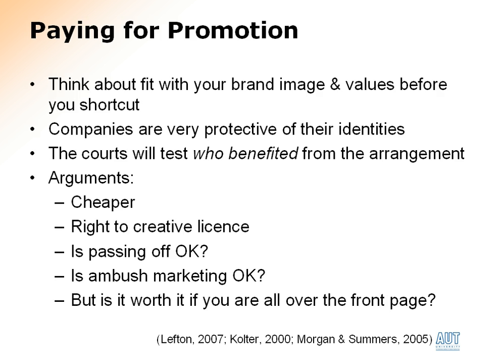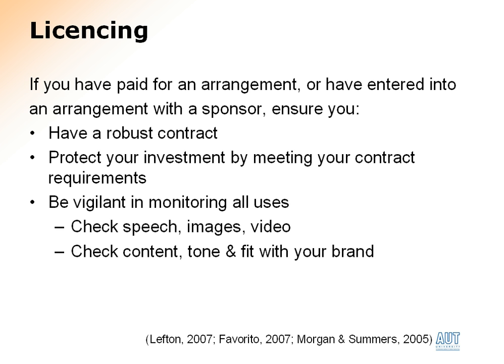AUT Sports Comms AUT Topic 3d Sports PR Strategies Part 10 Promotions, 2012